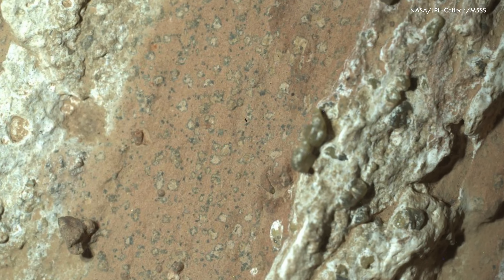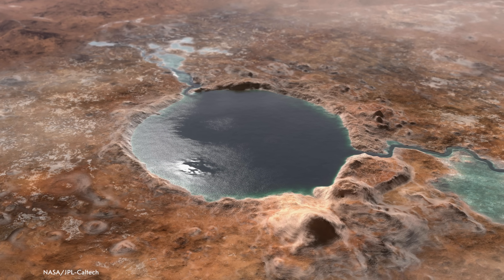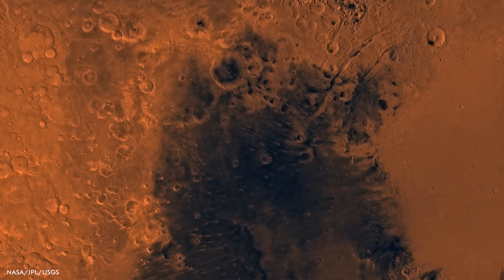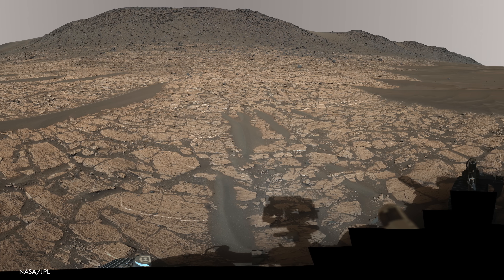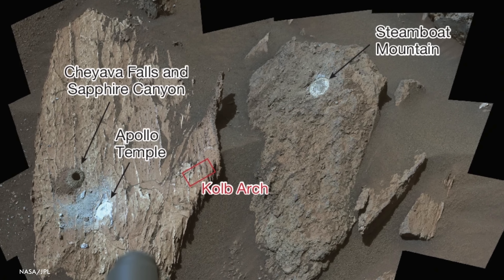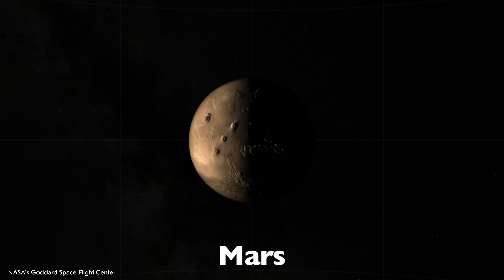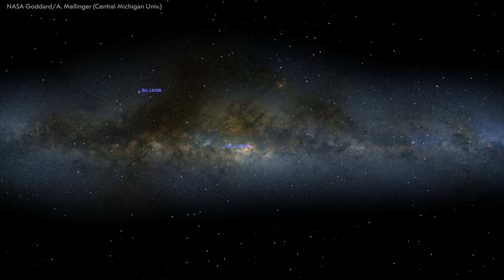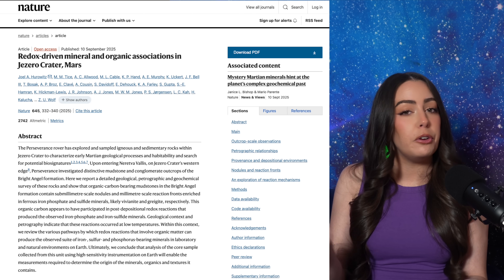Did the Mars Rover Just Find Evidence of Ancient Life?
✨AD ASTRA✨

The Mars perseverance rover sampled a rock with distinctive spots. leading astronomers to believe they may have discovered a sign of ancient life on the red planet. There's a LOT more science to be done before this can be confirmed, but this could lead to our first discovery of aliens!

All comments, views, and opinions are my own and do not represent any organization.